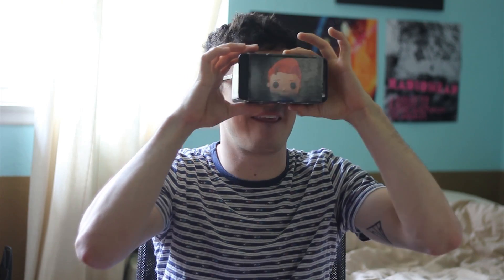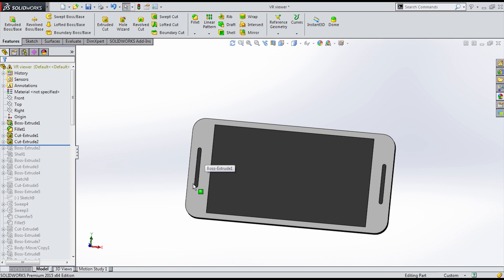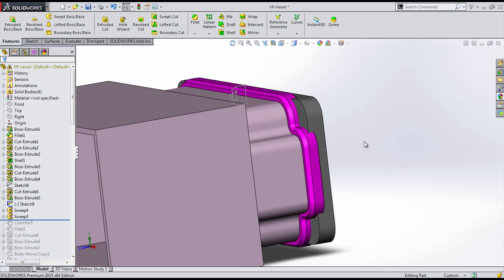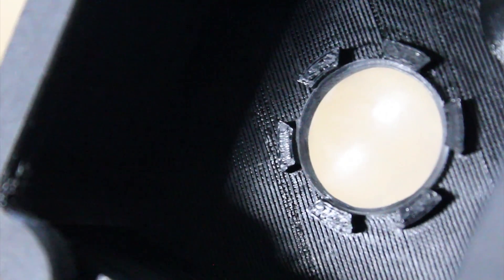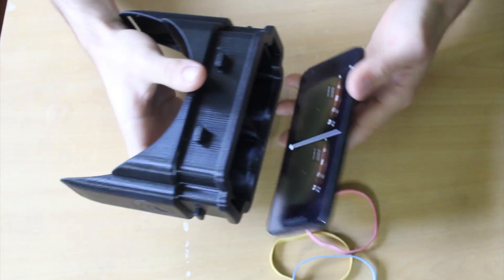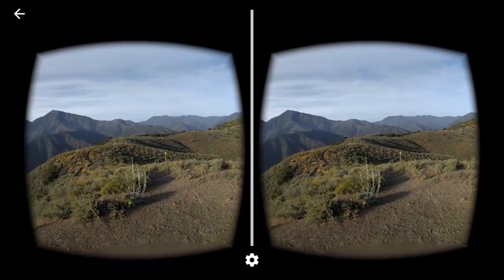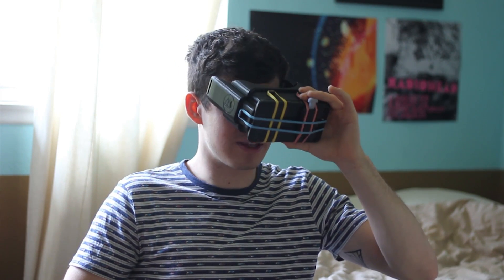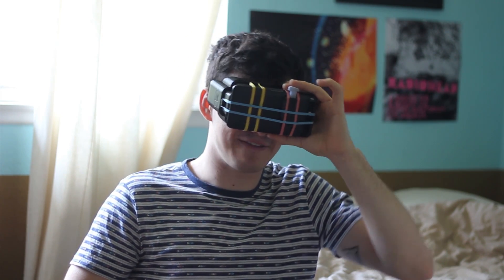3D Printed VR Headset Viewer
3D printing. virtual reality!